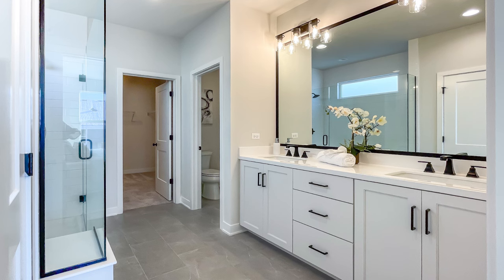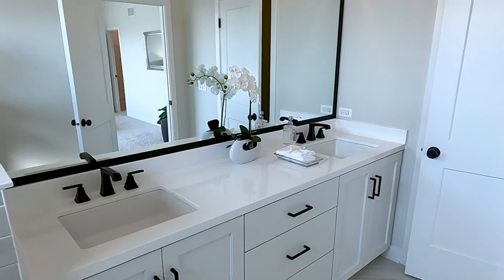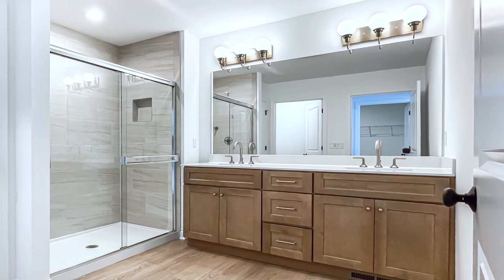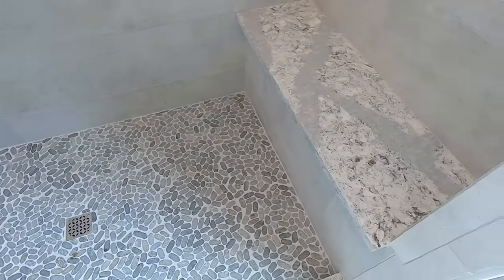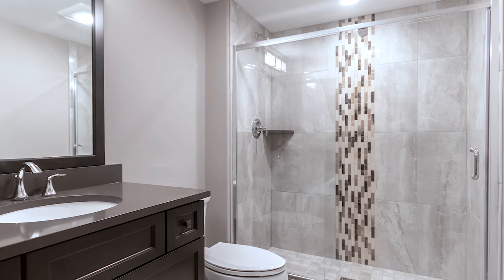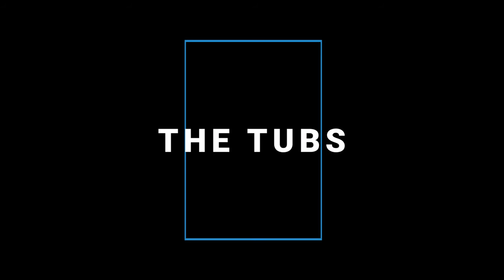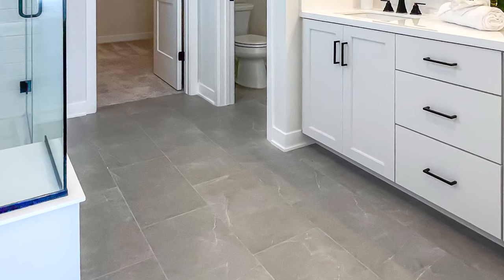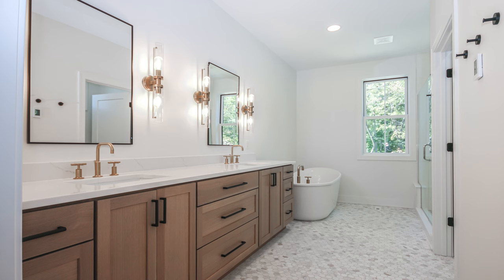Top Bathroom Design Trends 2024 - SEE THESE Before Building or Remodeling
Here is a review of top bathroom trends for 2024 based on what people are currently selecting for their new homes or remodels.
Home Channel TV Amazon Store
Camera equipment:
Go Pro Hero 9
Canon 90D
Drone - DJI Mavic Air
Camera Backpack